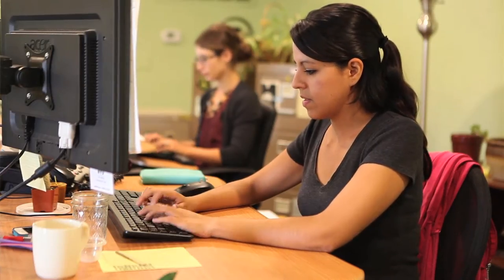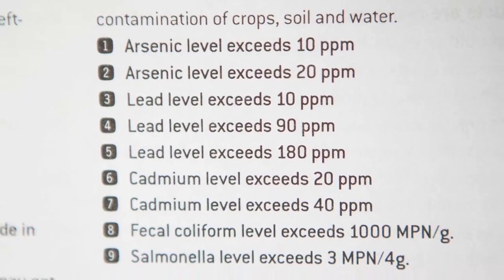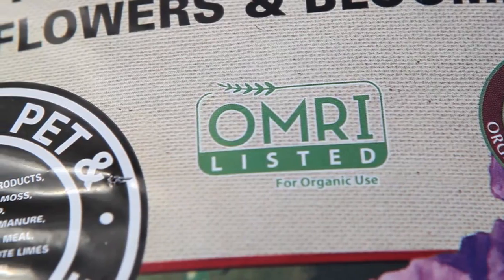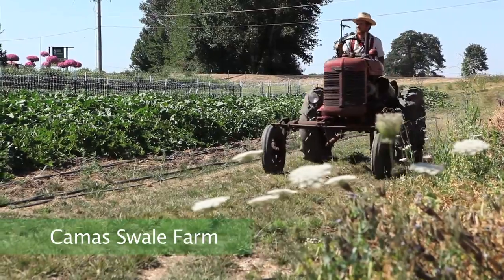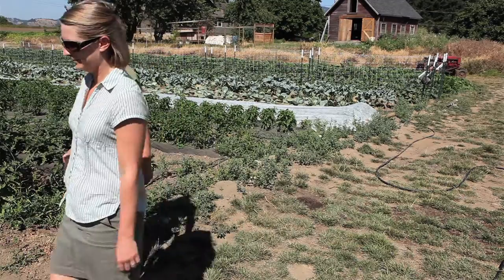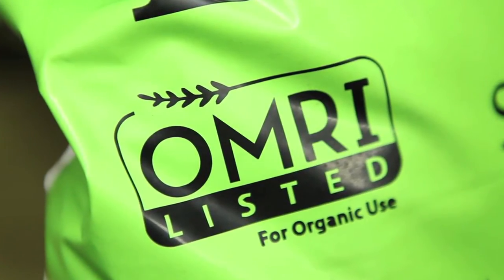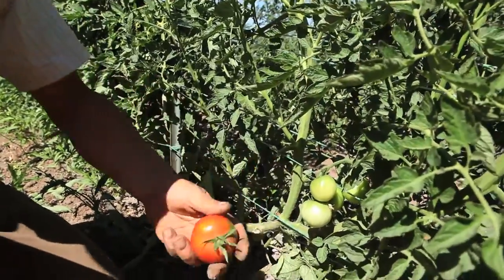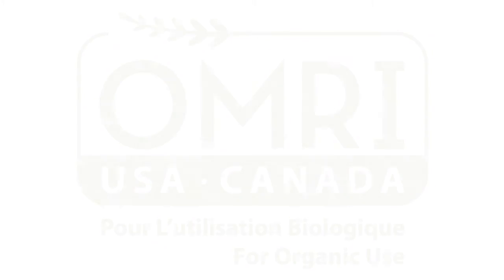Introduction to OMRI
Learn about OMRI, the Organic Materials Review Institute, and how inputs such as fertilizers and pesticides are verified for compliance with organic standards.